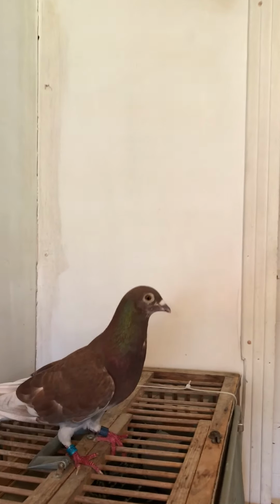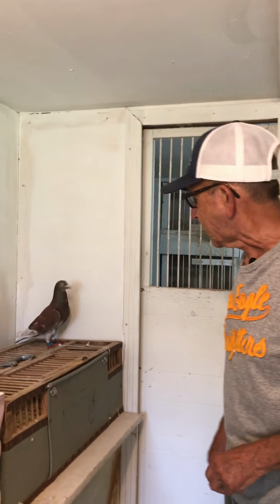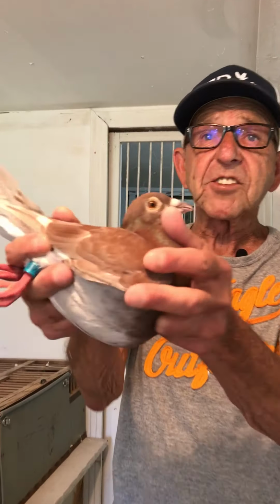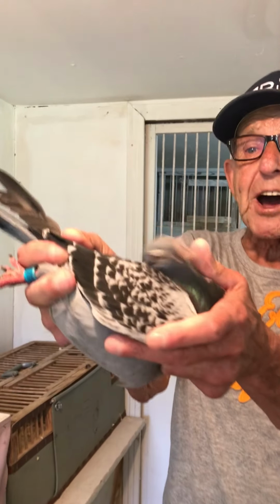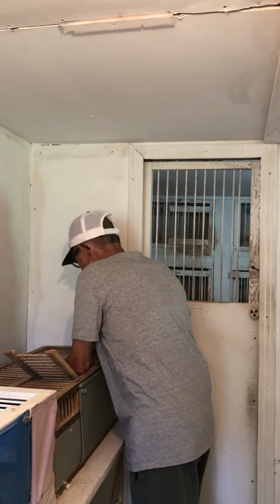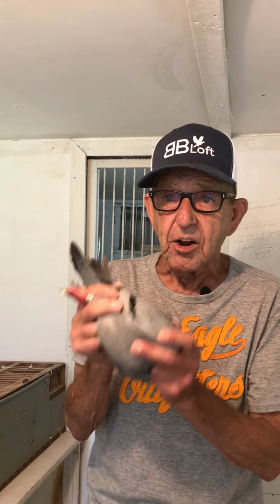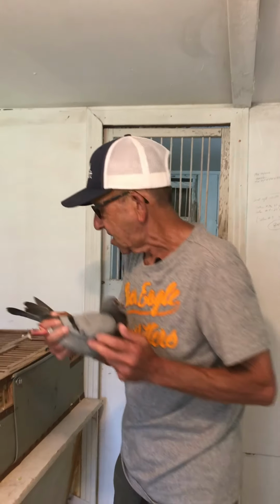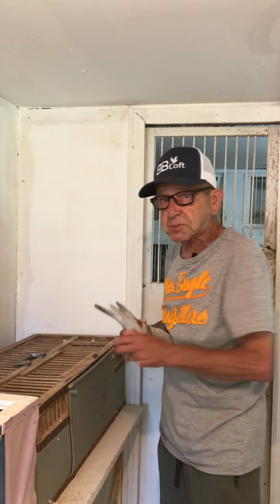V&V Loft special story!